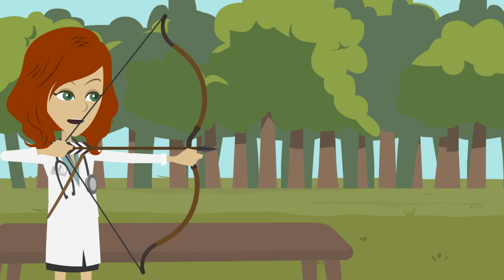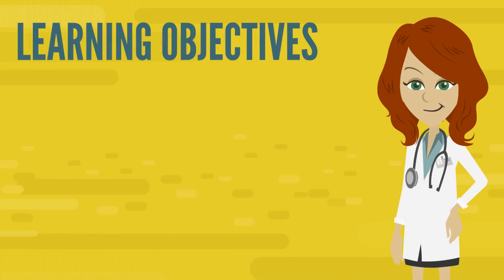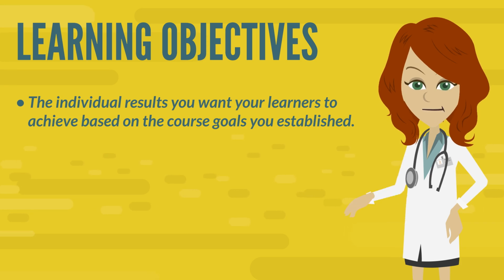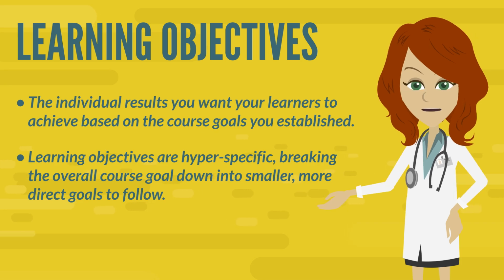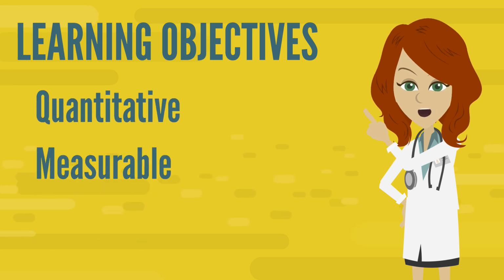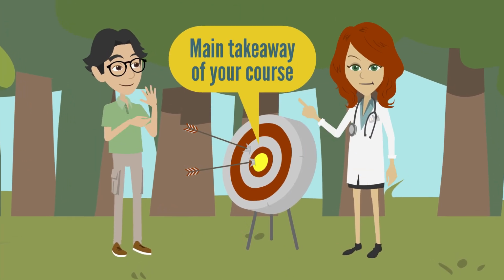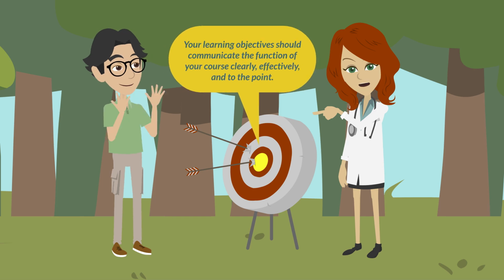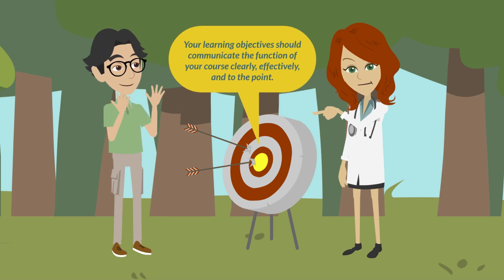What are Good Learning Objectives? | How to Create E-learning Courses for Beginners | The URL dr.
Your learning objectives are the backbone of your course—they should be quantitative, measurable, and crystal clear. These objectives not only tell your learners what they’ll gain from your course but also act as a powerful tool to “sell” the experience. By communicating the purpose and value of your course in a straightforward way, you set clear expectations and build excitement for what’s to come.

Well-crafted learning objectives ensure your course is focused, impactful, and easy to understand, making it a win for both you and your learners. Keep them sharp, and your course will shine!

We’ve been in your shoes, and we know how overwhelming it can be to navigate the world of online course creation. That’s why we created the How to Create an Online Course Master Class—a step-by-step guide to help you cut through the noise and build a course that stands out.

✅ A clear roadmap to creating your first (or next) e-learning course
✅ Proven strategies to engage and retain learners
✅ Expert insights to turn your knowledge into a successful online course

Ready to take the leap?
👉 Enroll in the full How to Create an Online Course Master Class today and start building your dream course!

Not quite ready for the full master class? No problem!
👉 Start with Part 1: How to Create E-Learning Courses for Beginners and take your first step toward becoming an e-learning pro.

Don’t just teach—inspire, engage, and transform with your online courses. Let’s get started!